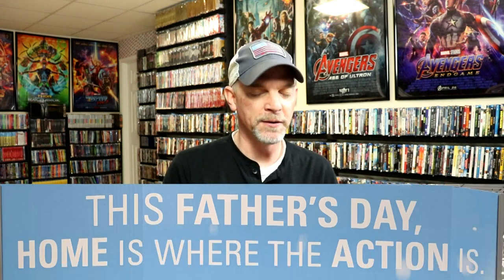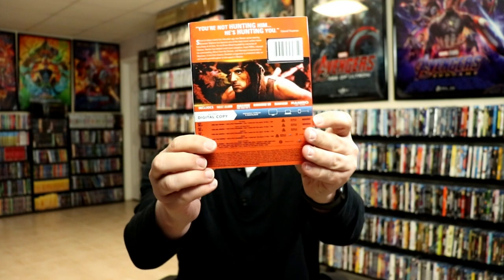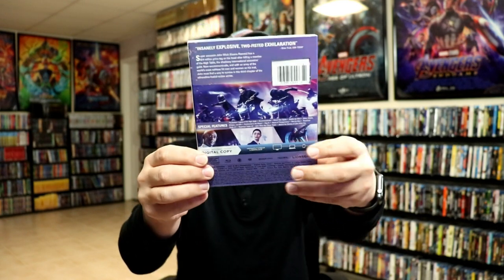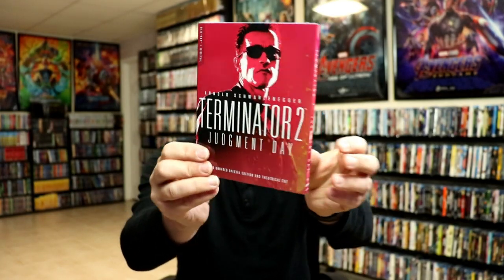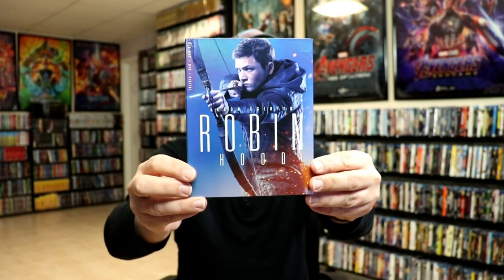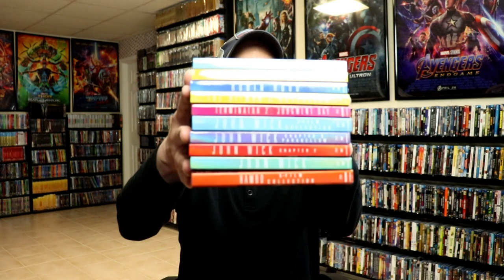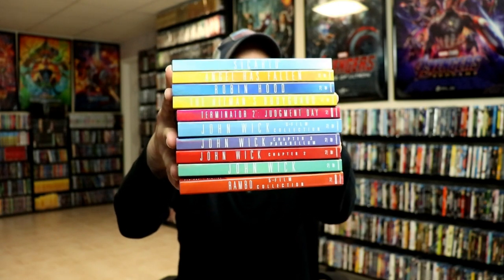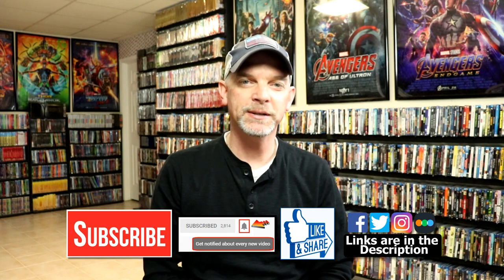Slipcover Saturday - Wal-Mart features Lionsgate titles for Father's Day 2021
Check out my slipcover collection of the Father's Day titles from Lionsgate located at Wal-Mart!

These are the bags I use to protect my Steelbooks and Slipcovers: